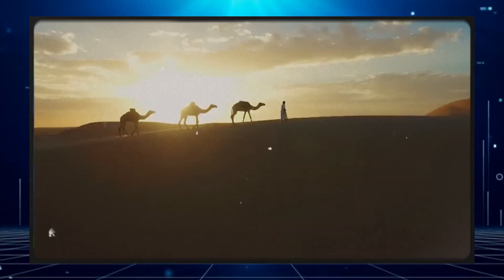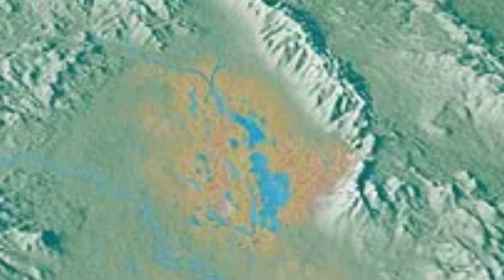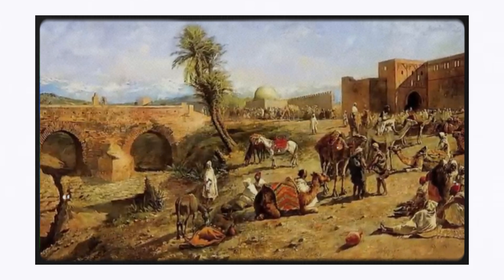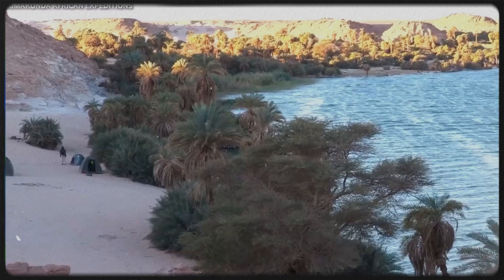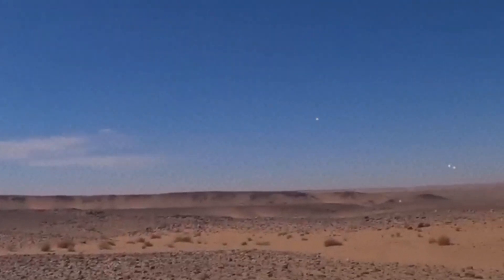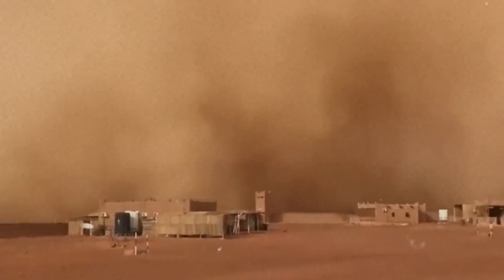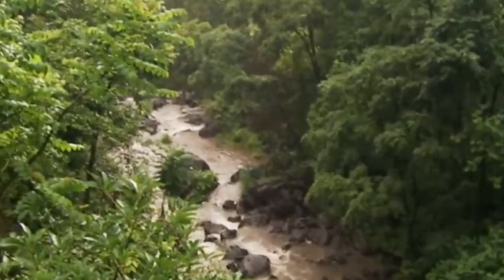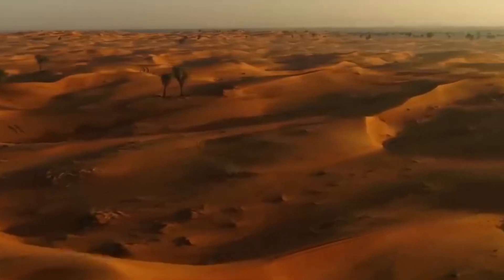What Scientists Just Uncovered Under The Sahara Desert SHOCKS The Entire World!